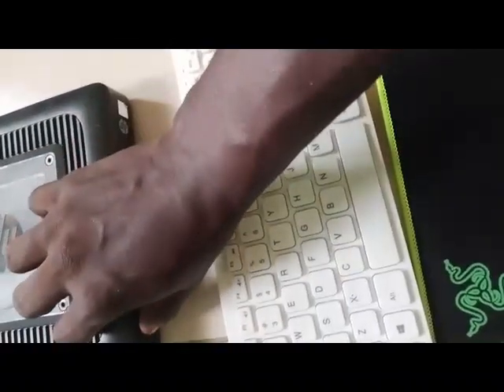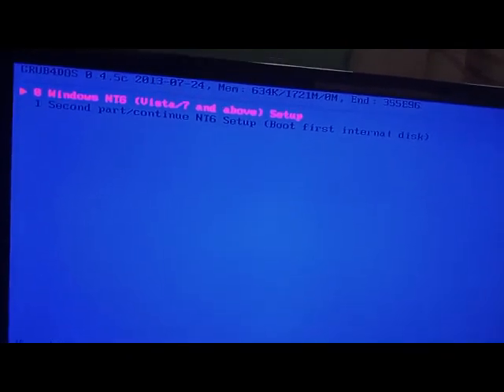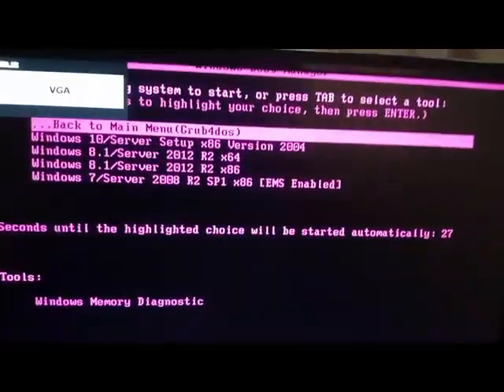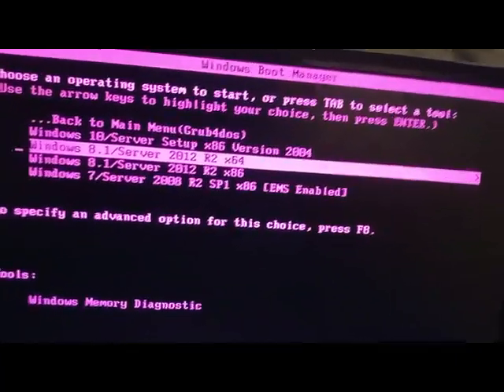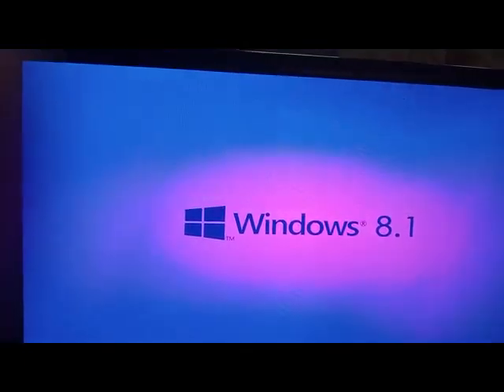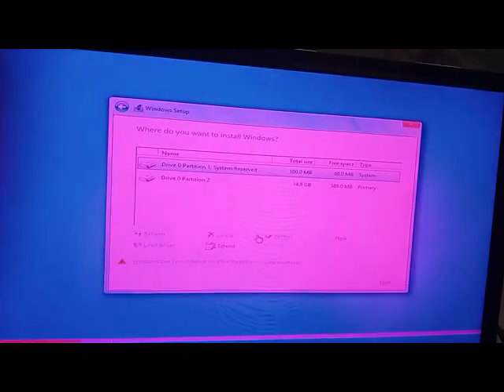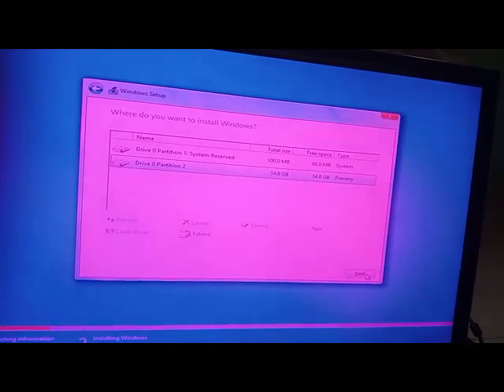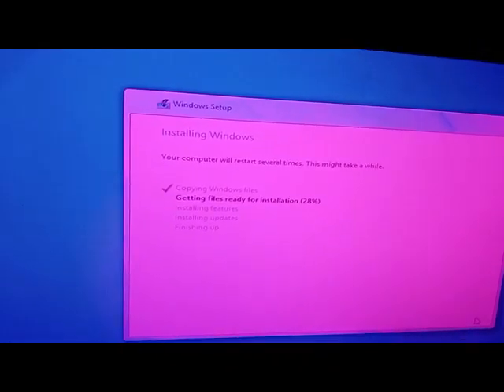Installation of Windows OS (Client OS ) Part 1